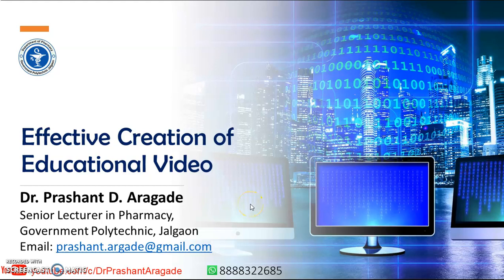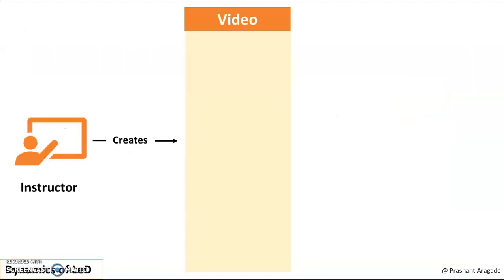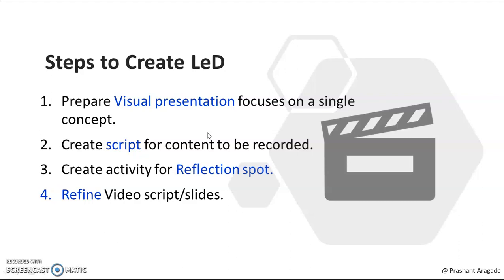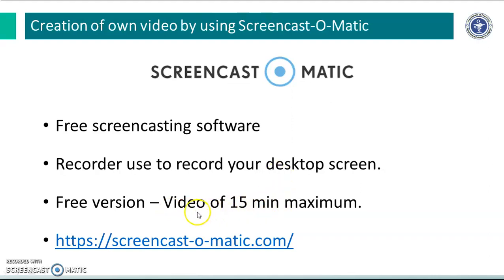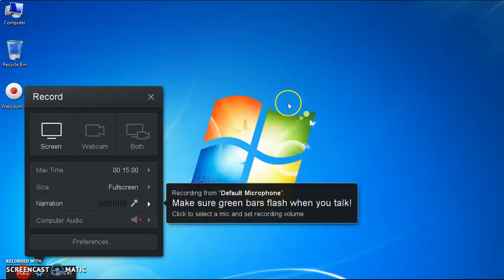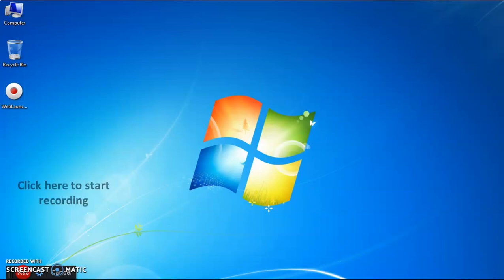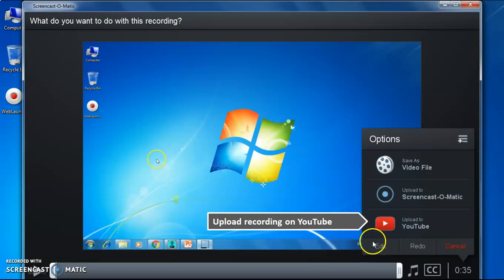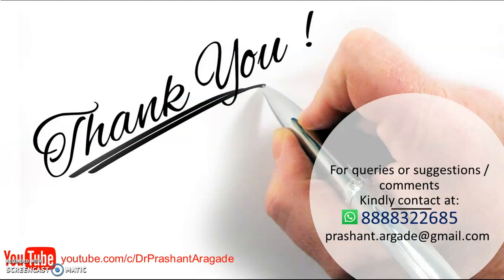Effective Creation of Educational Video by Dr. Prashant Aragade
The learners will be able to
1. Create own Educational Video Resources
2. Use screencast-o-matic software effectively